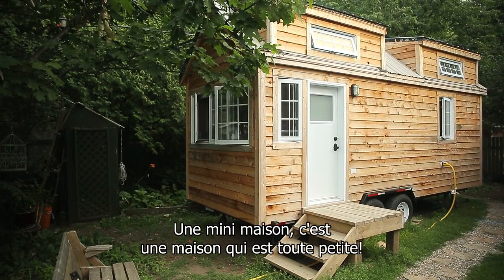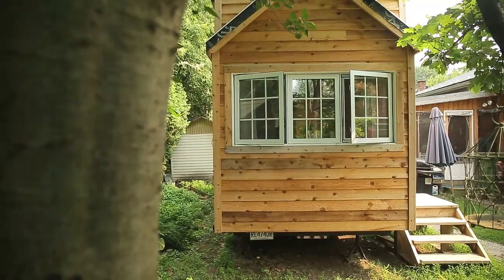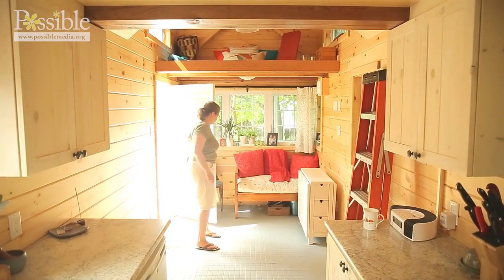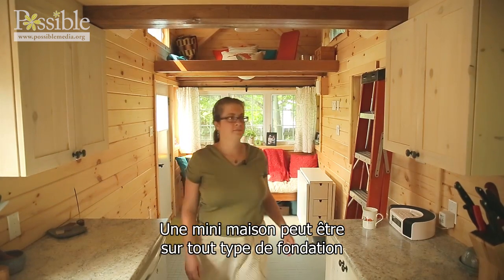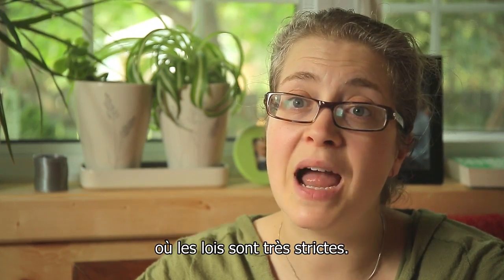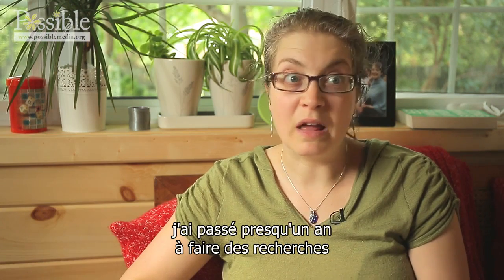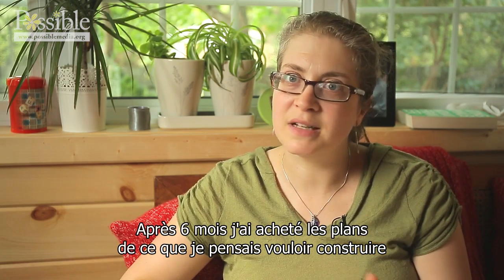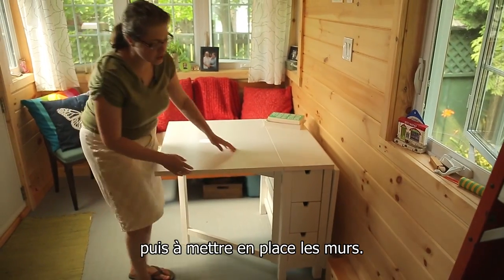Une mini maison à Montréal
Natalie Heron nous fait visiter sa mini maison, et nous explique les avantages et toute la liberté qu'offre ce type d'habitation.